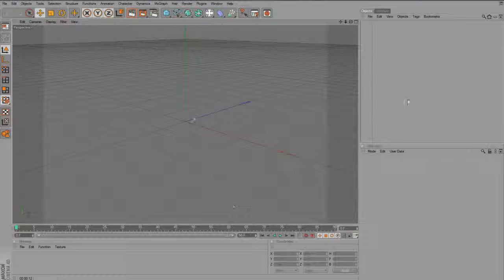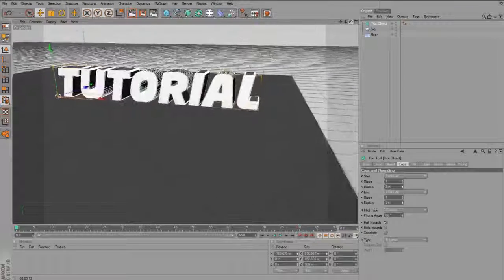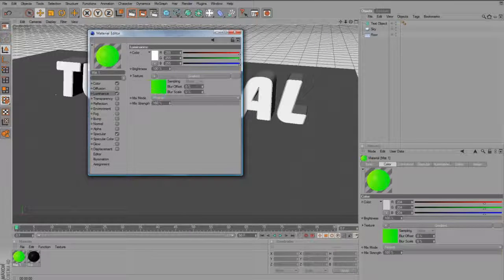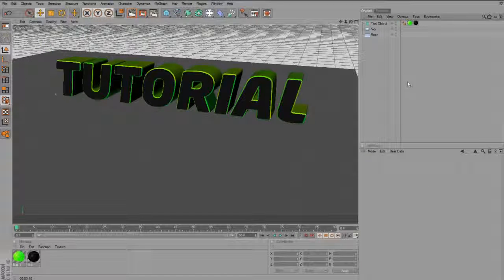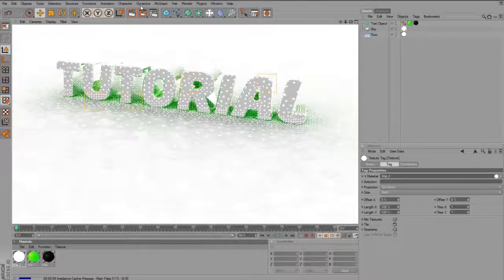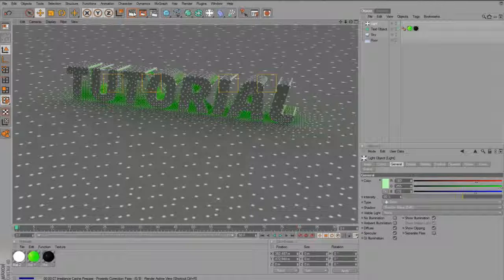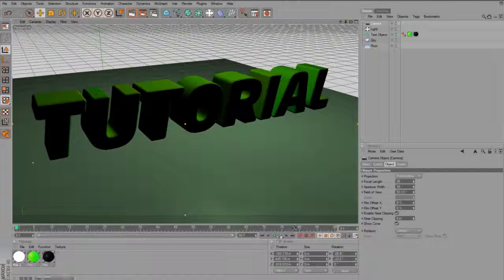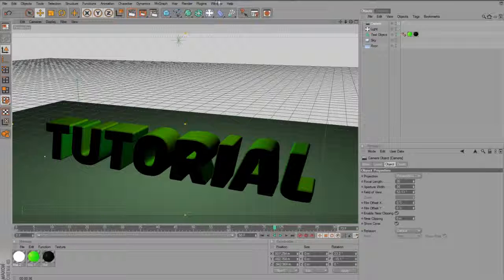Cinema 4D intro Tutorial Beginner